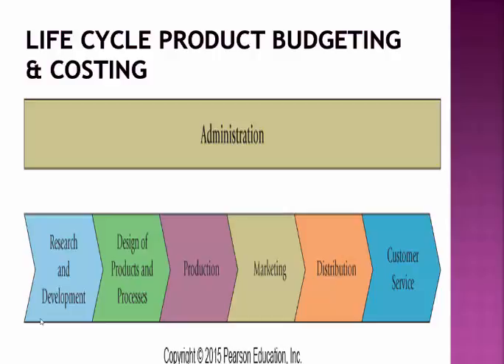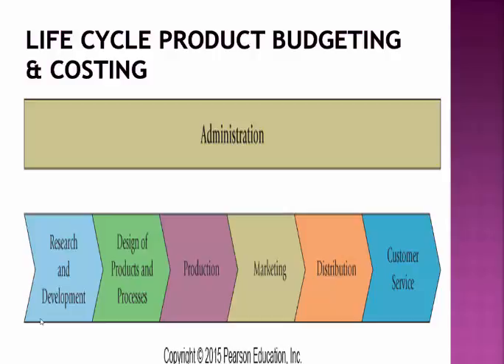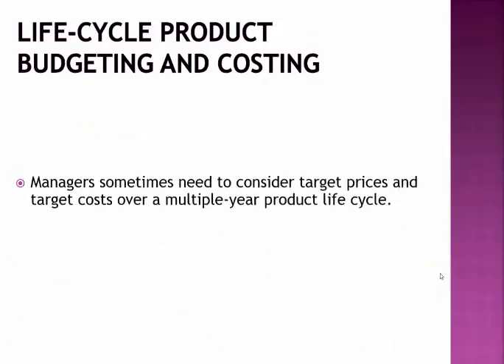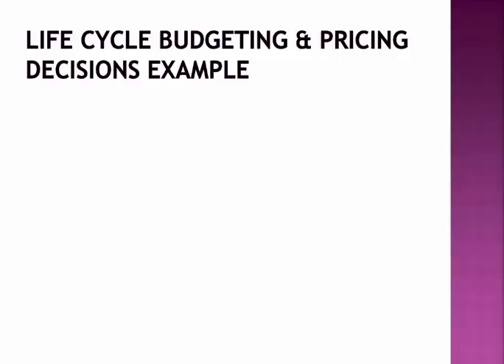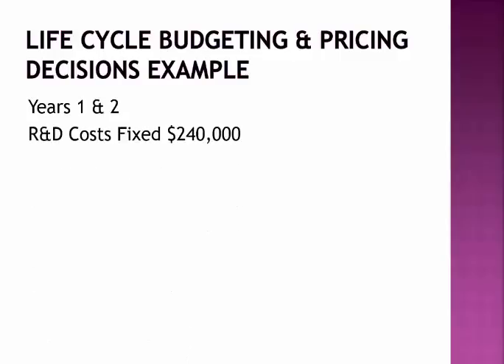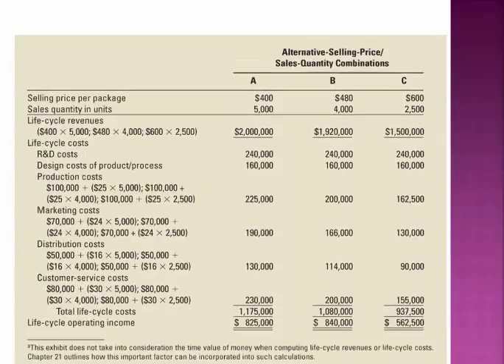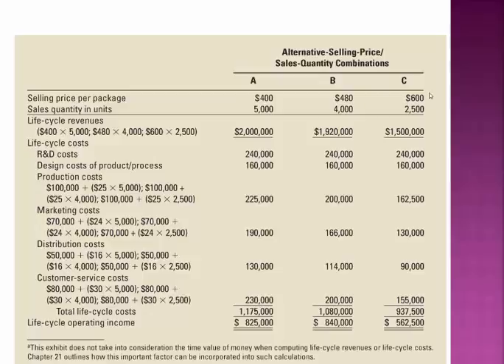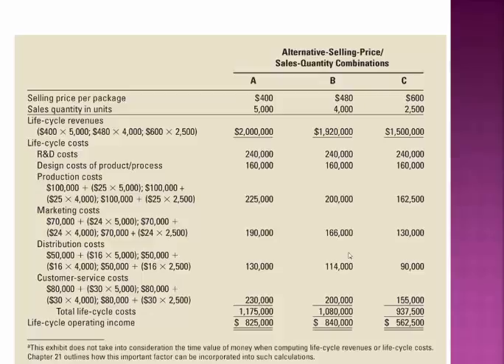ACC4060 CH 13 Sl 42 to 46 Life Cycle Budgeting Costing and Pricing Decisions